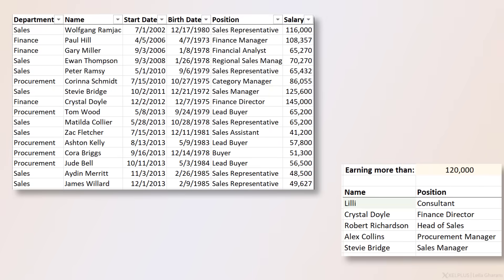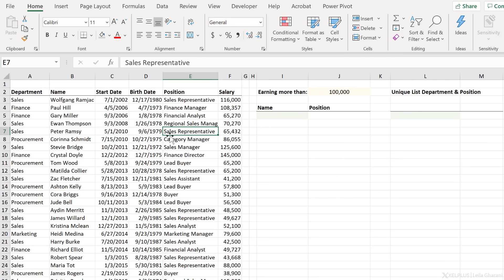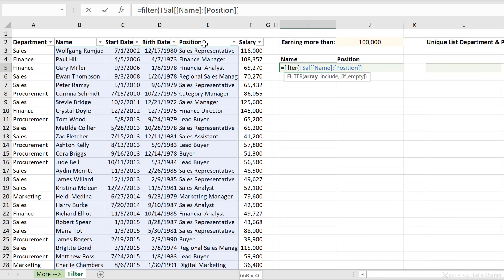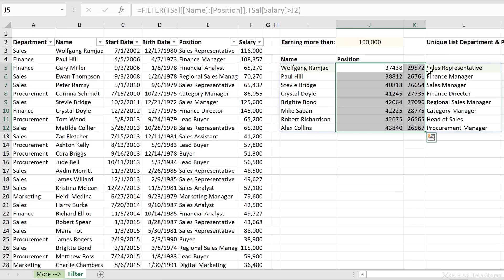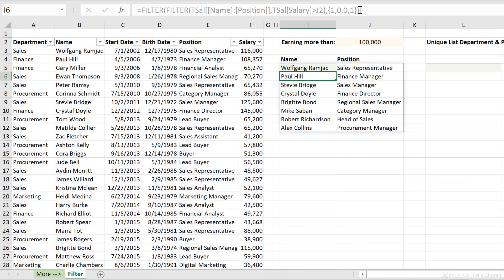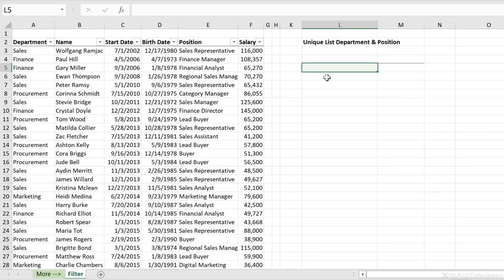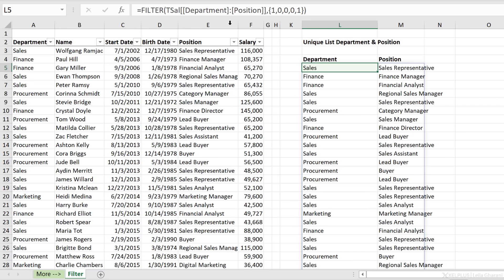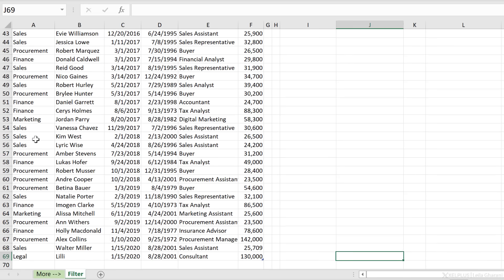Excel FILTER Function TRICK for Non Adjacent Columns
Are you up for a really cool trick with Excel's new Filter Function? With a simple trick, you can use it to get multiple match results from Non-Adjacent columns in a Simple & Dynamic way. You can also use this trick to get unique values from non-adjacent columns.

🔍 What You'll Learn:
- Dynamic Data Analysis: Learn to dynamically extract and analyze data from non-adjacent columns using the FILTER function.
- Sorting and Filtering Tricks: Unveil tricks to sort and filter data based on specific criteria, making your analysis more efficient and accurate.
- Handling Unique Values: Explore techniques to extract unique values from different columns for a comprehensive data overview.
- Practical Examples: Implement these skills in real-world scenarios, such as employee salary analysis, to gain actionable insights.

So, let's say we have a dataset with 6 columns but we're only interested in the information in column 2 and 5, i.e. in non-adjacent columns. Plus, we don't want to get "all" value from these columns but instead only records that match a certain criteria. And we want it to be in a dynamic way so whenever we change the criteria, the result updates automatically.

I'll show you an Excel trick that get's this done in record time. The secret is to broadcast array constants in our formula. And not only that: You can also use this to get a UNIQUE list of combinations that are in non-adjacent columns.

As a bonus tip I'll show you how you can SORT the result based on a value that's not in the filtered end result.
Many thanks to my student Adam Payne for sharing this method with me!

To learn about new Excel functions enroll in my comprehensive course

00:00 Multiple Match Results from Non-Adjacent Columns
01:40 Excel FILTER Function
04:00 Filter Out the Columns You Do NOT need
06:09 Get UNIQUE list from Non-Adjacent Columns
09:10 Bonus Trick for Sorting